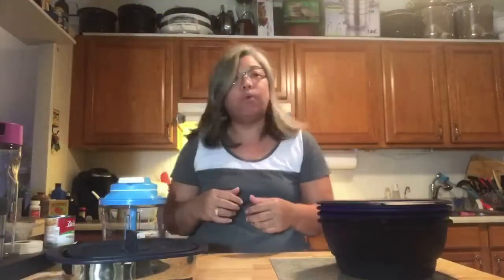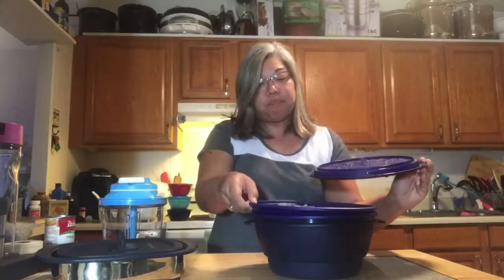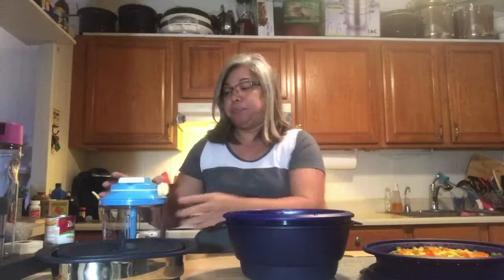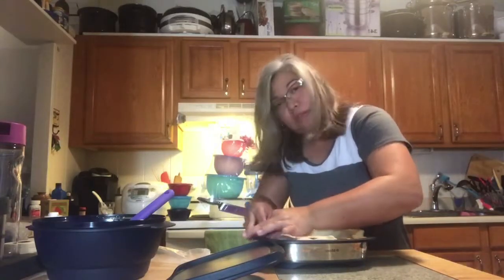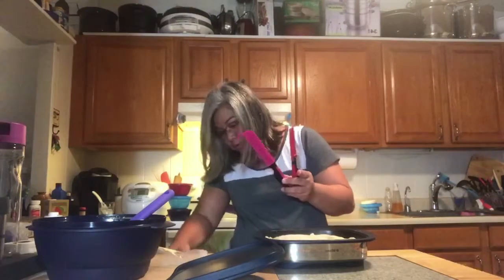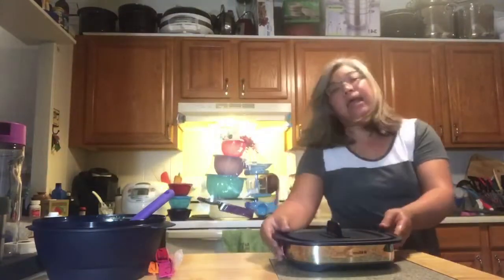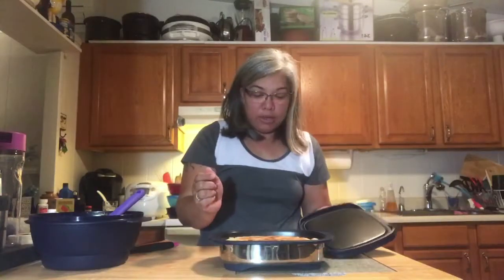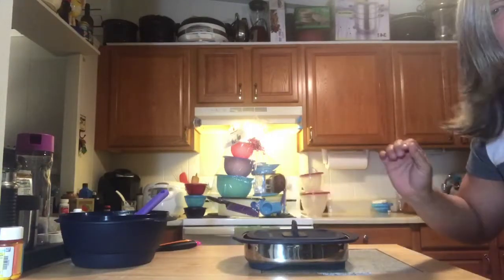Chicken Pot Pie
Making Chicken Pot Pie in my Tupperware MicroPro Grill